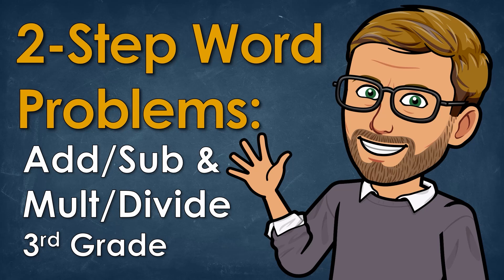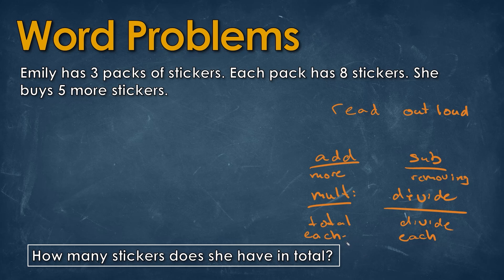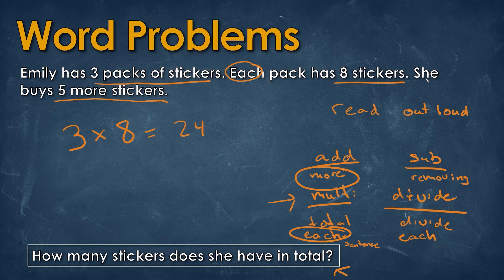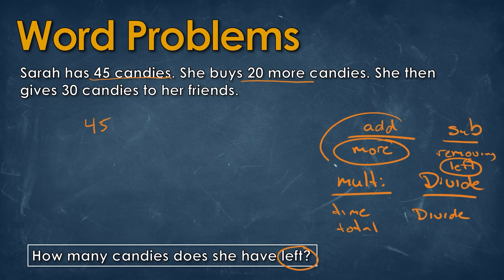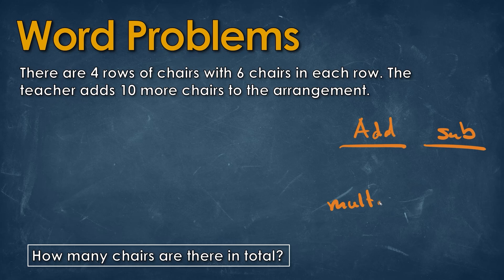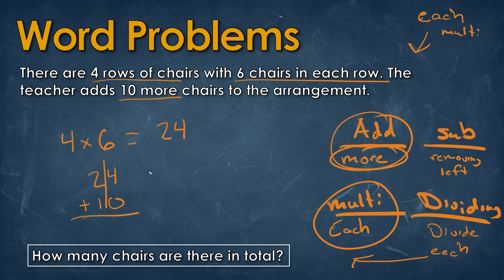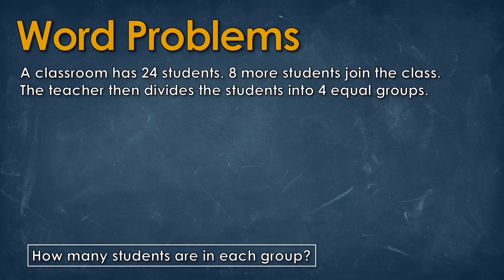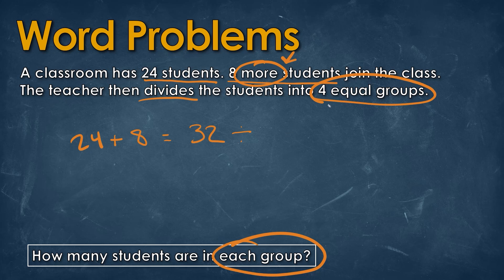Solving Two-Step Word Problems with Multiplication, Division, Addition, and Subtraction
Learn how to solve two-step word problems using multiplication, division, addition, and subtraction!

In this lesson, students will:

Break down two-step problems into smaller, manageable steps.
Use multiplication or division in one step and addition or subtraction in another.
Represent problems with equations using a letter for the unknown.
Check the reasonableness of their answers using estimation and mental math.
At the end of the video, students will solve a real-world two-step word problem to reinforce their understanding.

Video Chapters:
00:00 Introduction
00:10 Multiplication and Addition
02:51 Addition and Subtraction
04:49 Multiplication and Addition
06:37 Division and Addition
08:08 Addition and Division
09:13 Addition and Multiplication
10:27 Multiplication and Subtraction
11:40 Subtraction and Division